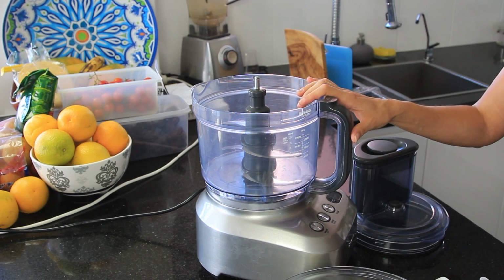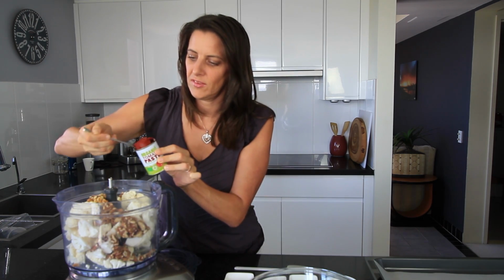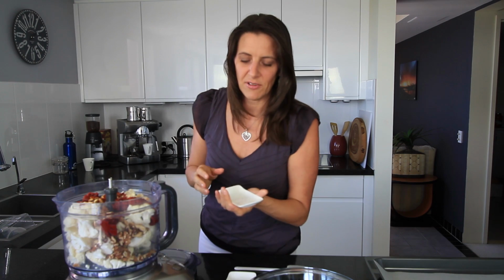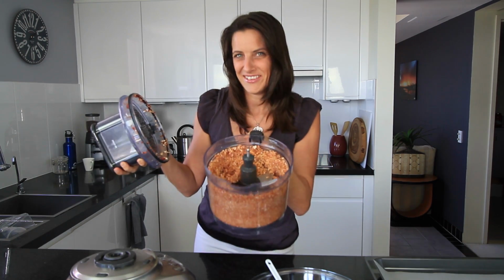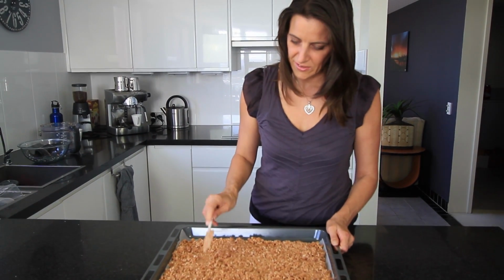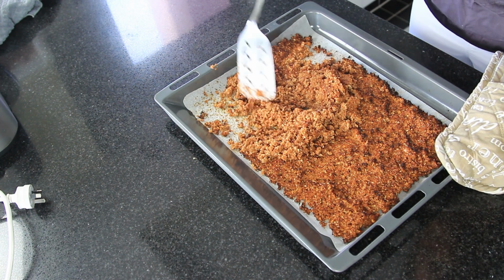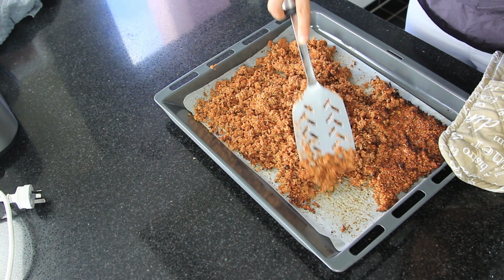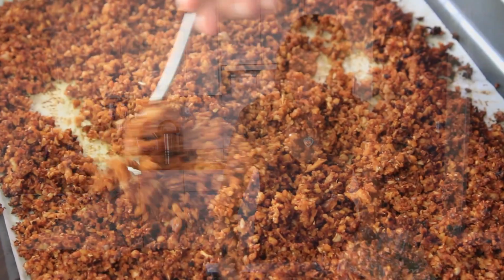Vegan Ground Beef Recipe Using Cauliflower - use for Taco meat, bolognese, pizza etc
Today I show you how to make soy free vegan ground beef :-)

This is a 100% plant based vegan meat substitute that you can use as taco meat, pizza topping, in Bolognese sauce, in lasagna and many more recipes.

If you are looking for a great mince meat alternative that is soy free, then this tasty cauliflower and walnut mixture is perfect.

100% plant based and cholesterol free - this is the ultimate in healthy cooking that tastes amazing!

Vegan Meatless Crumbles Recipe

Ingredients:

750g cauliflower (including core)
100g walnuts
140g tomato paste
1 tbsp tamari (or soy sauce)
1 tsp smoked paprika
Salt and pepper to taste
1 tsp coarse Celtic sea salt
1/4 tsp white pepper (or black pepper)
1/4 tsp chili powder (optional)
Instructions:

Blend Ingredients:

In a food processor, combine cauliflower, walnuts, tomato paste, tamari, smoked paprika, salt, pepper, and chili powder.
Pulse Mixture:

Pulse until a coarse, crumbly texture forms.
Bake:

Spread mixture on a lined baking tray.
Bake at 175°C (350°F) for 45-55 minutes, stirring every 10-15 minutes until dry and browned.
Cool and Use:

Let crumbles cool and use as a meat substitute in various dishes like bolognese, tacos, or lasagna.
Customize with your favorite herbs and spices.

Explore the versatility of these vegan meatless crumbles in your favorite recipes.

Enjoy your plant-based culinary adventures! 🌱🍝